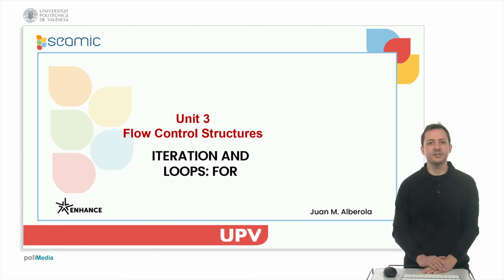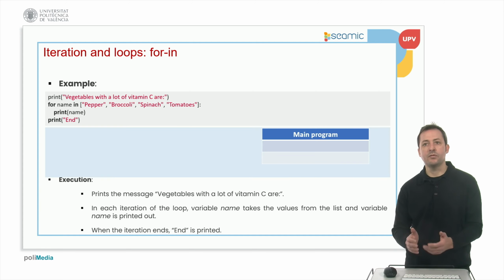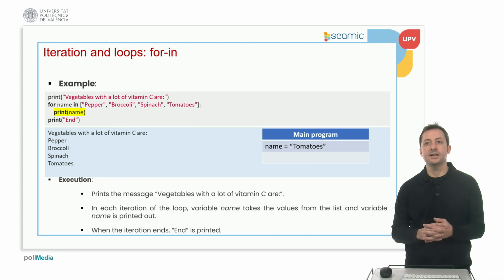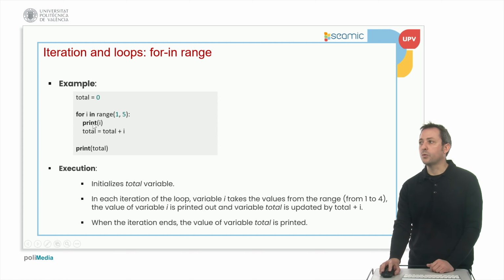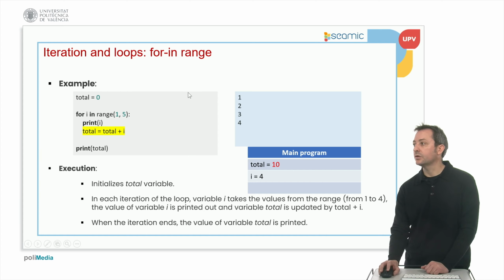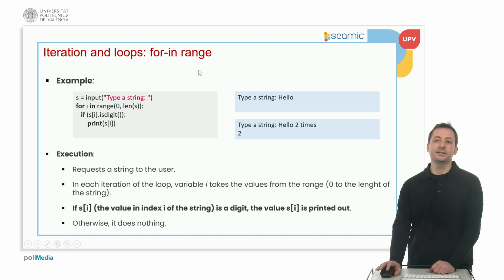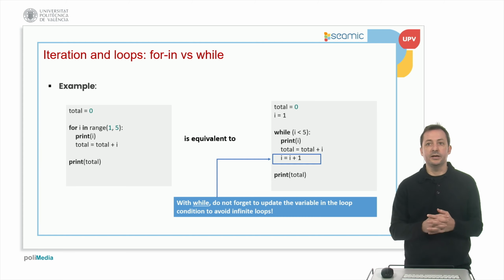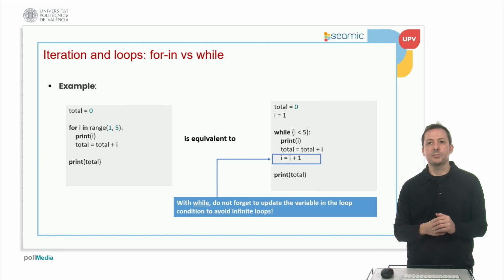Iteration and loops: For | 63/83 | UPV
Título: Iteration and loops: For

Descripción automática: In this video control structures are discussed, focusing on iteration and loops. The for loop statement is introduced, allowing repetition of instructions until a condition is met or for a set number of iterations. It's demonstrated how to use the for loop with lists and ranges, showcasing its flexibility.

The for loop is compared to the while loop, highlighting their differences in usage and application. While the while loop is used when the number of iterations is unknown, the for loop is typically used when the number of repetitions is predetermined.

Examples are provided to illustrate how to use the for loop with different data structures, such as lists and strings, and how to control the loop using break and continue statements.